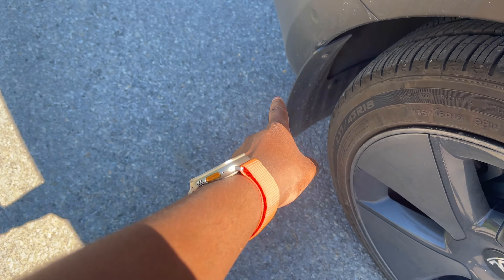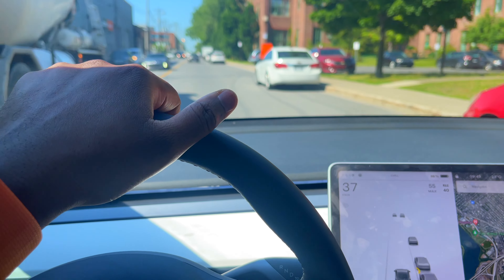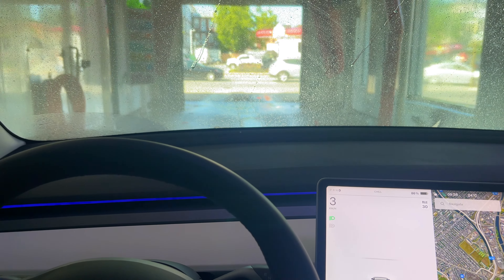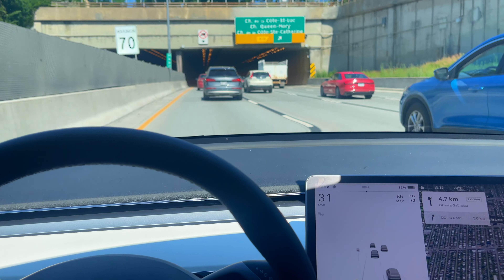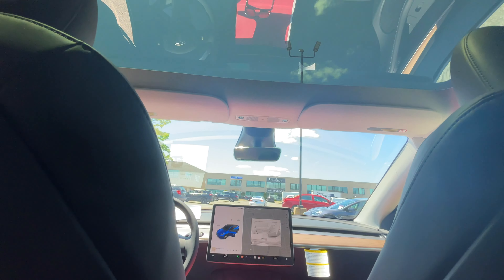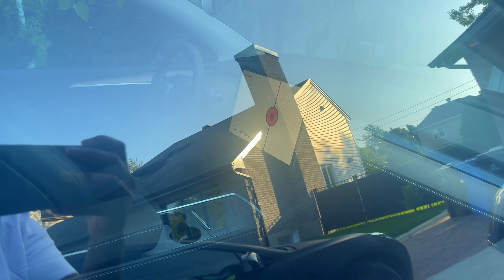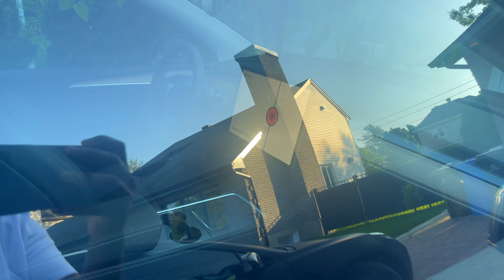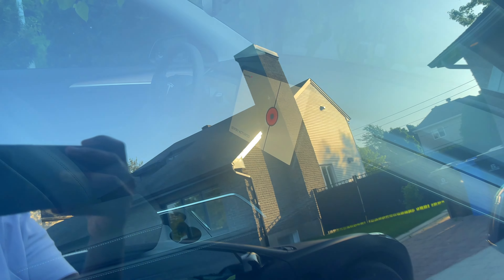Tesla Delivery Day! Picking Up the 2023 LFP Tesla Model Y RWD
First of many Youtube uploads to come! Been making tiktoks on Electric Vehicles and Tech for a while @burgundyonly. Starting to make longer form content on YouTube and improving my editing as we go!